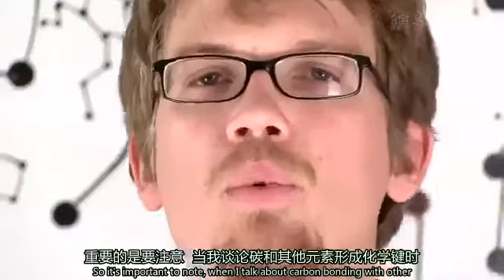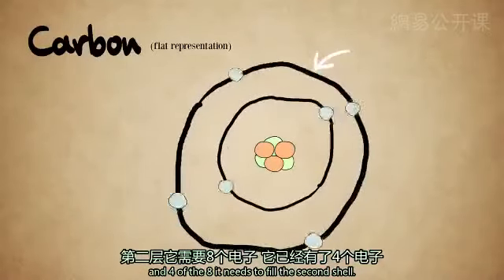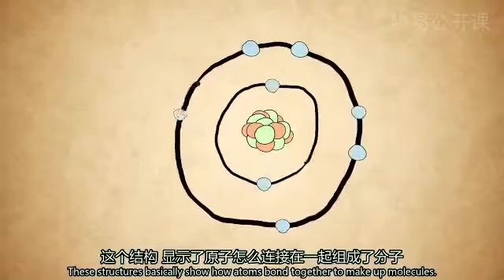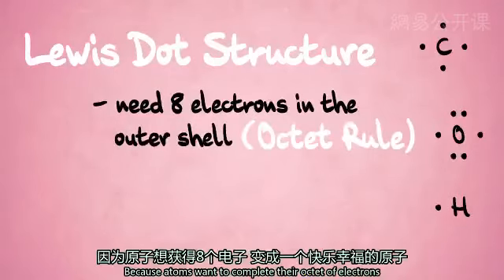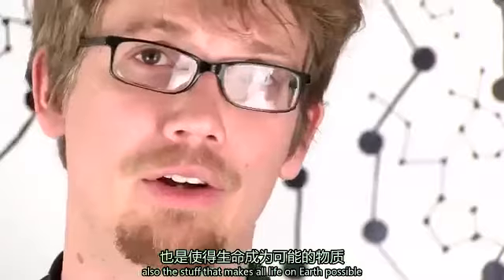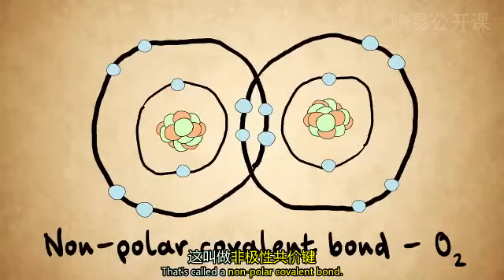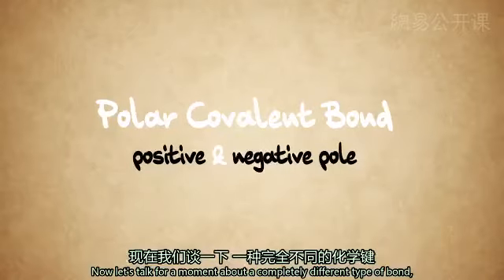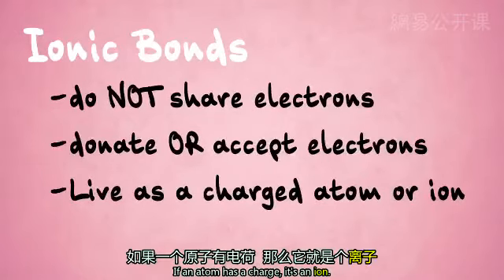Crash Course 0001《十分鐘生物學》 為啥碳原子是個蕩婦 網易公開課